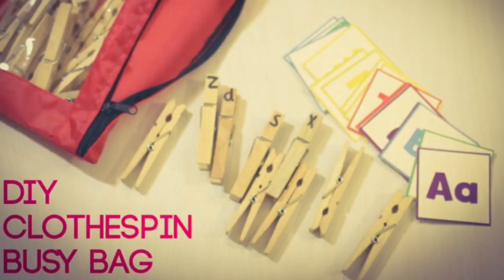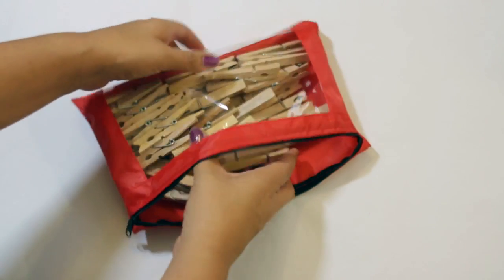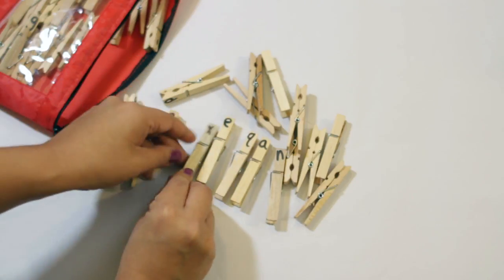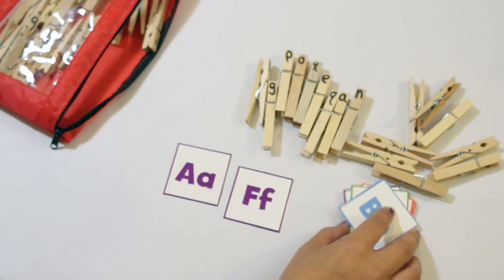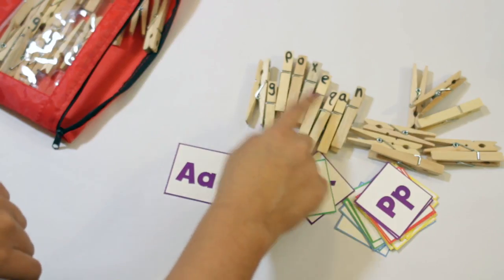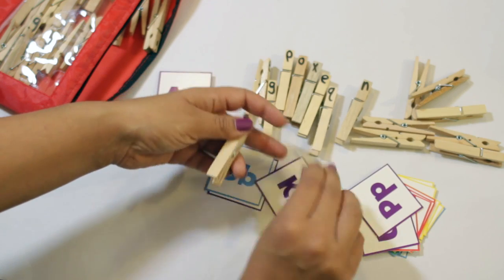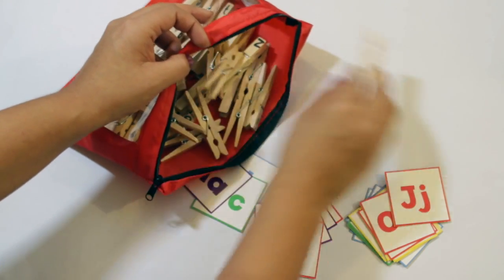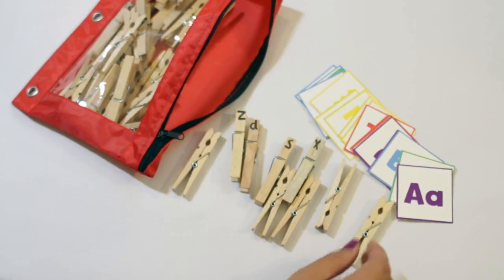DIY Busy Bag with Clothespins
Make your own Busy Bag to teach ABC's using clothespins. Great for fine motor skills. This keeps my toddler and preschooler very busy! Let me know if you have tried this one in the comments!